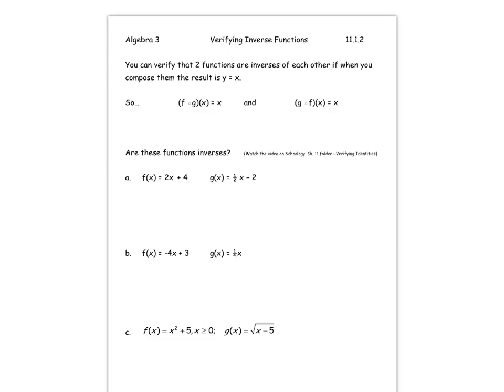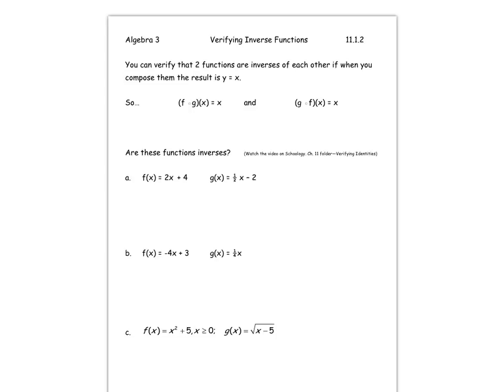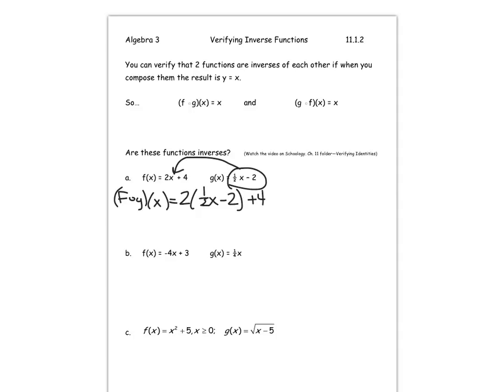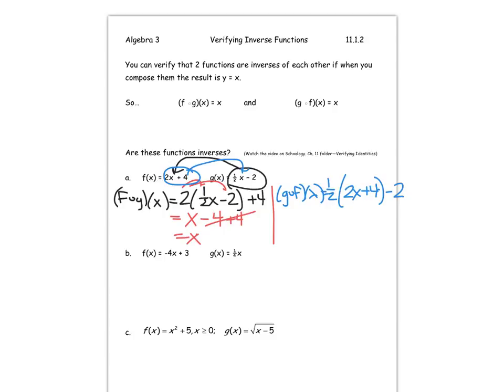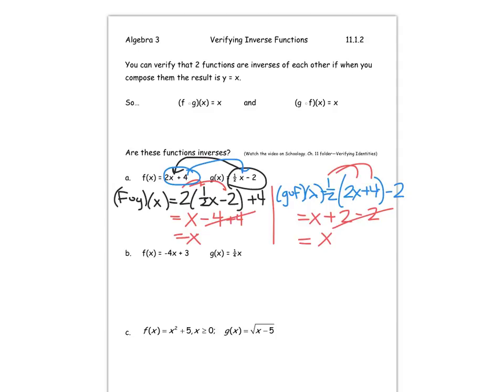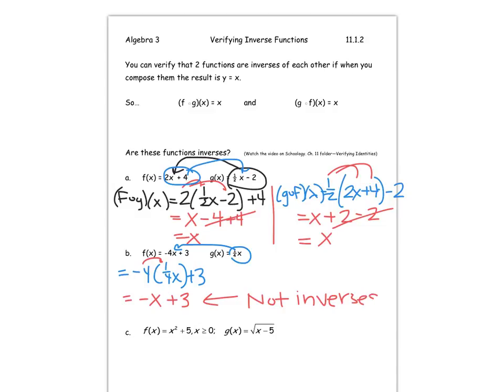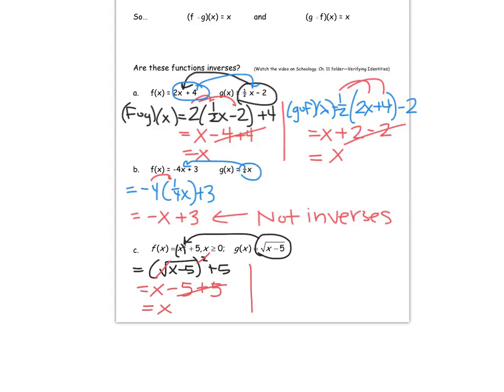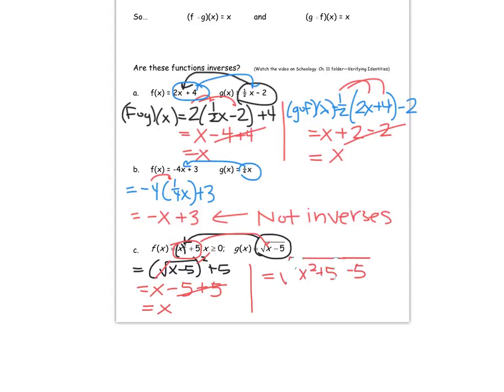Verifying Inverse Functions